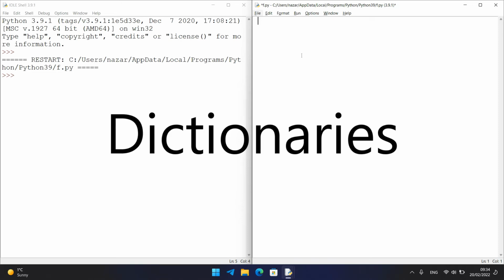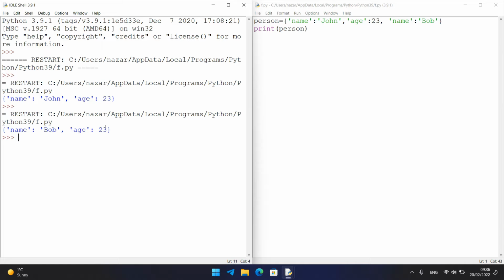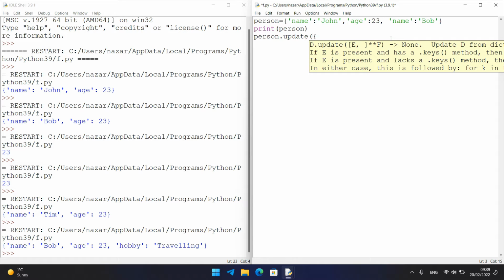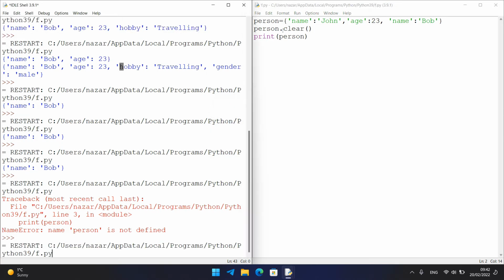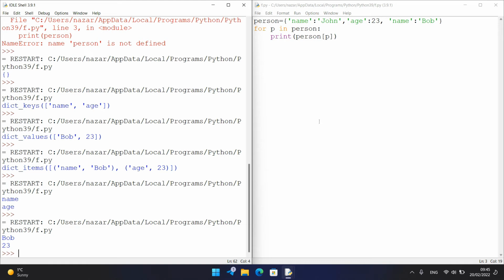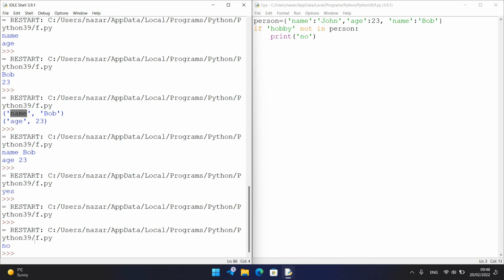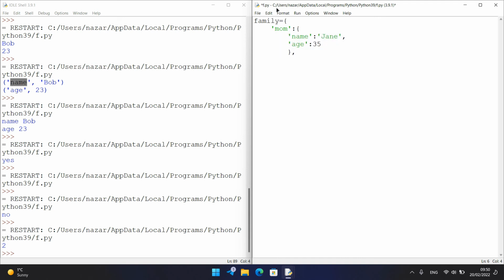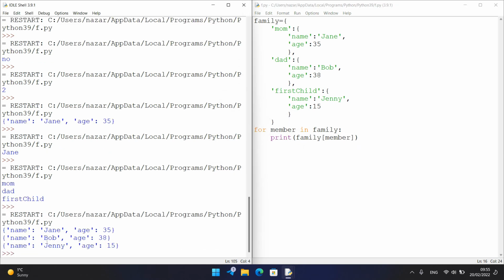Python Tutorial Beginners - Dictionaries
Python Dictionary:

Python dictionary is a collection of unordered key: value pairs of data.

Unordered - key-value pair is not in any particular order.
Changeable - it's mutable, means we can edit or change any value of a dictionary.
Access by key - it means we can access any value of a dictionary using a key.
Nested - it means we can define a dictionary inside the dictionary.
Create a New Dictionary:

Syntax of a Dictionary -  dictionary_name = {'key' : 'value', 'key': 'value',}